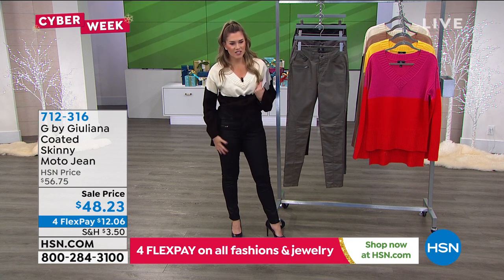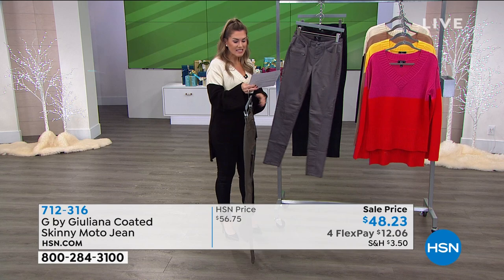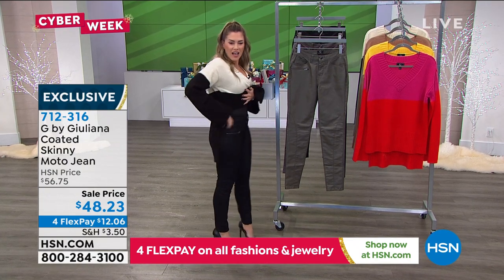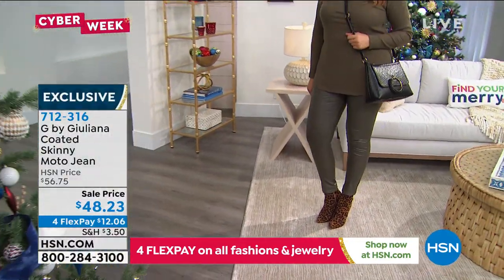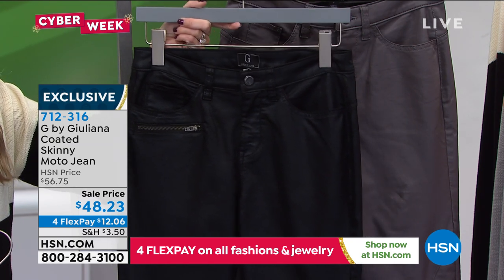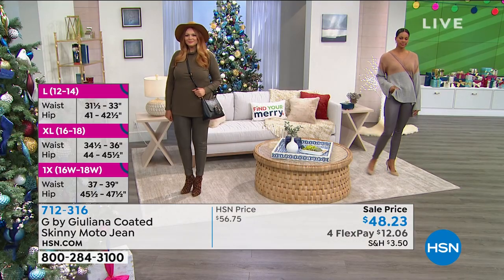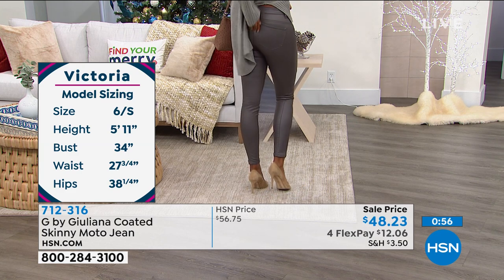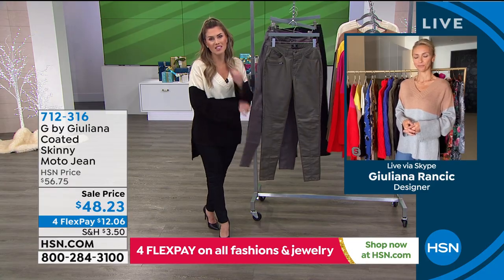G by Giuliana Coated Skinny Moto Jean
A sleek coating gives these moto jeans a "wet" look that's ohso hot, and with fabulous stretch, they'll fit like a second skin.